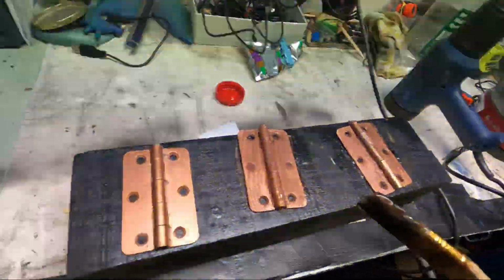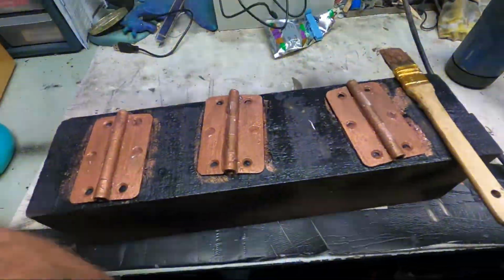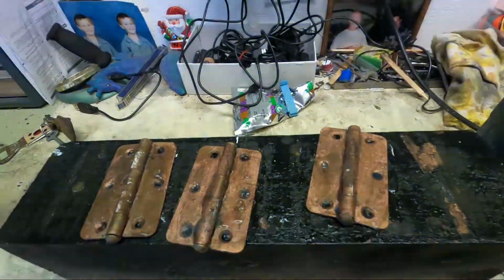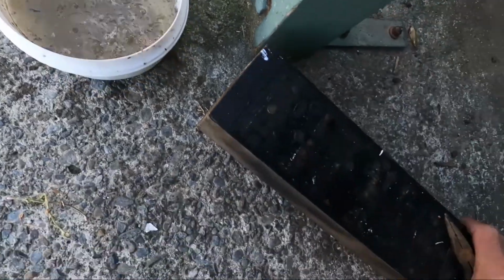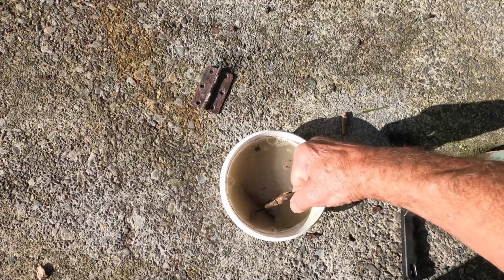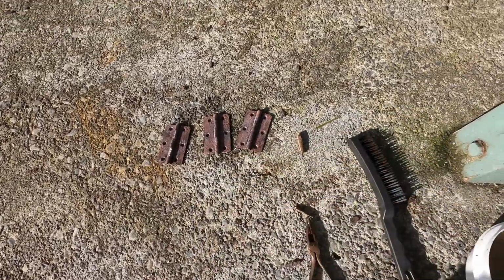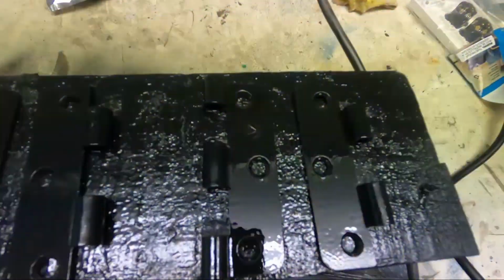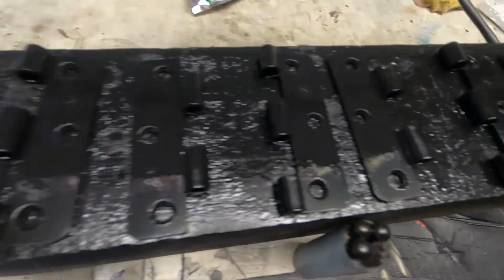Painting Door Hinges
Stripping and painting door hinges to try and save money?